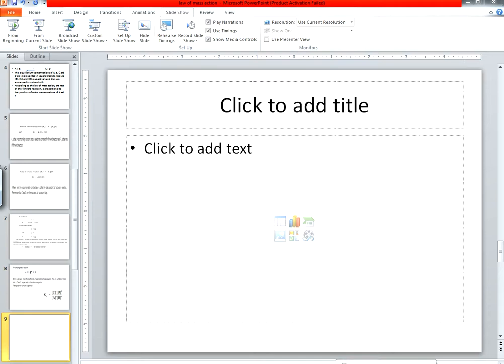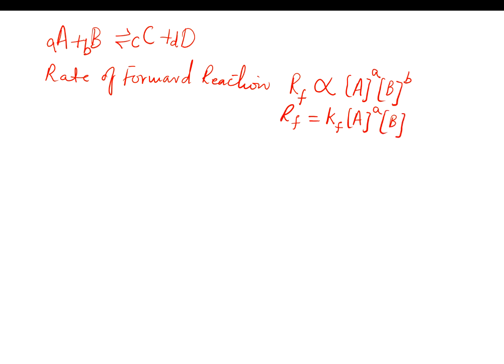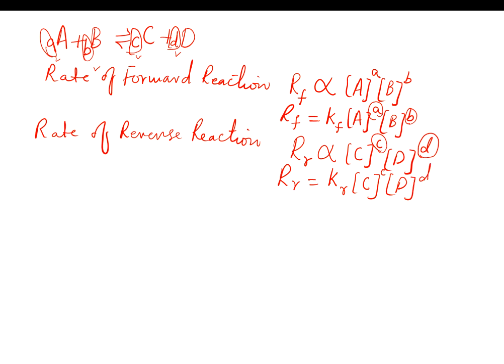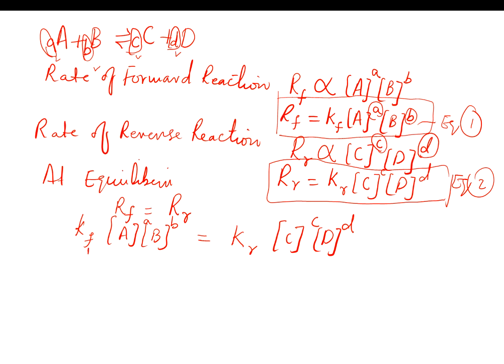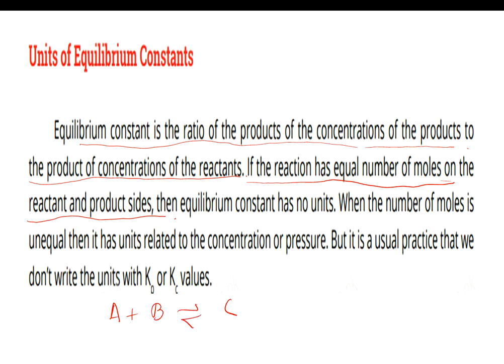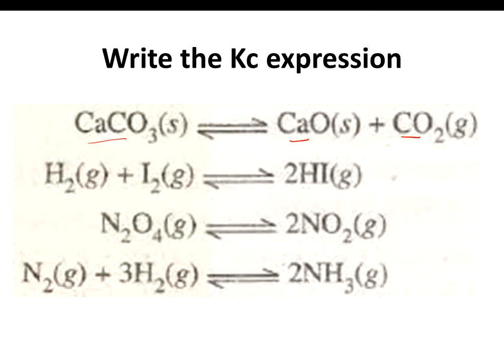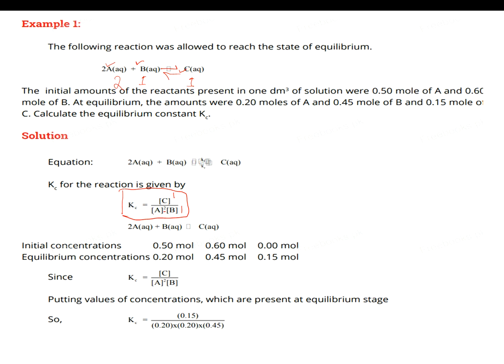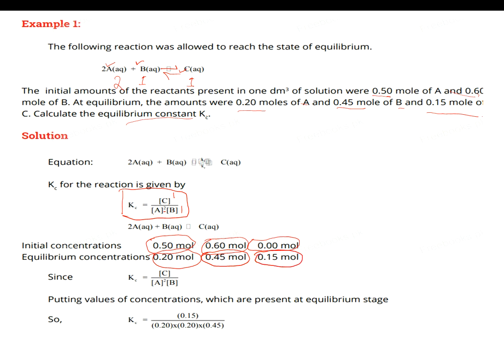Equilibrium Constant 1st Year Chemistry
Hello dear students, this video is the detailed discussion of equilibrium constant expression writing.practice all the problems  given in the textbook.have a happy easy chemistry